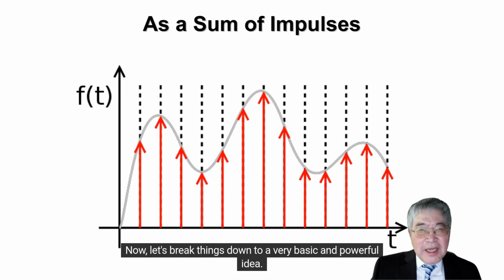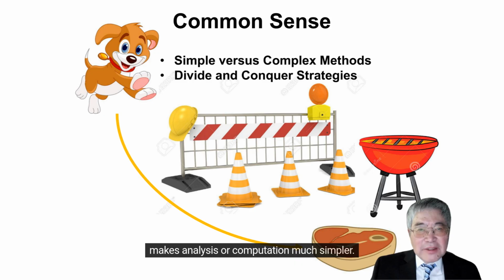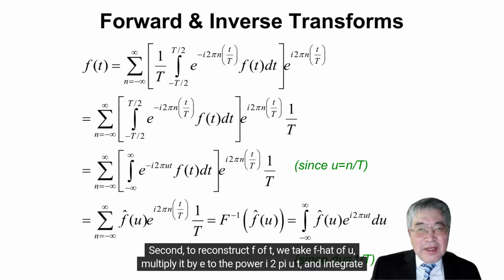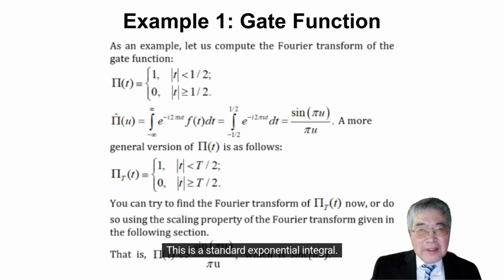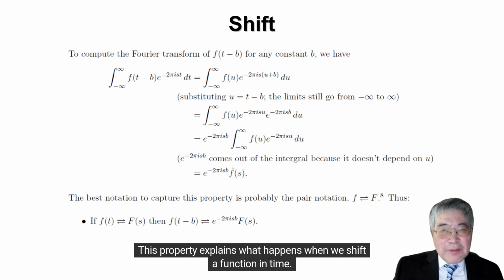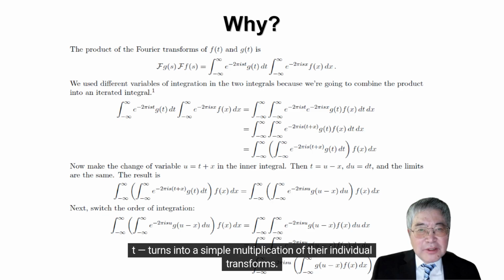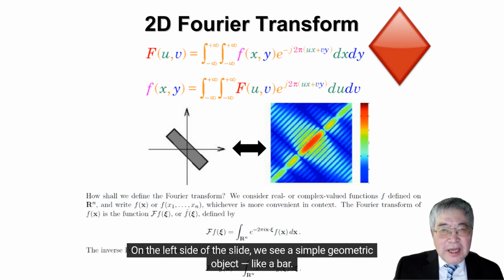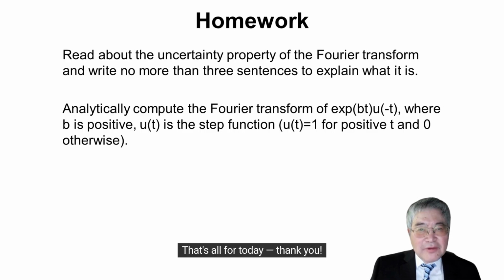06 MI Fourier Transform | Medical Imaging by Dr. Ge Wang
Fourier Transform | Online Video Series by Dr. Ge Wang